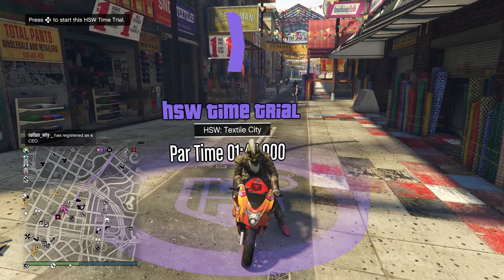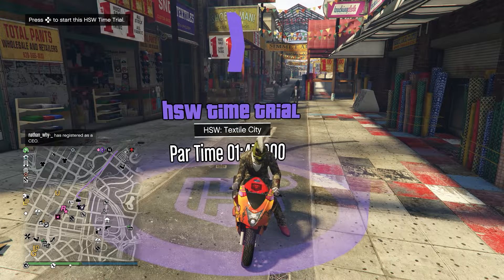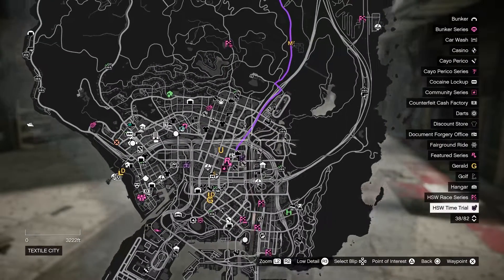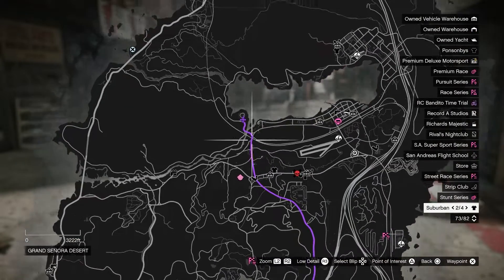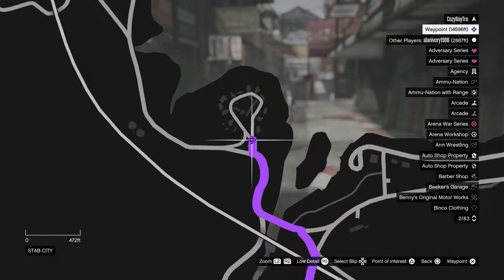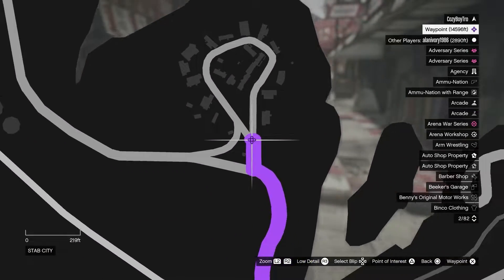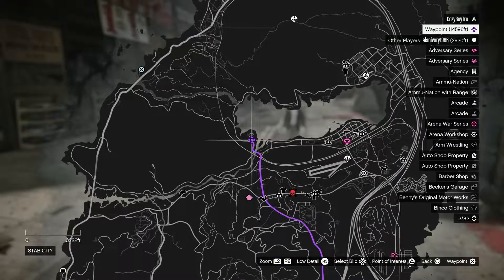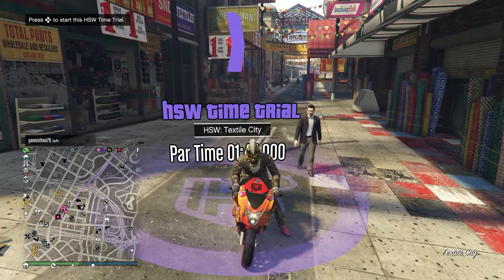HSW Textile City Time Trial - $251k - GTA 5 Online Guide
GTA Online Guides. Whether you're just starting out, stuck in a Heist, or looking to diversify your empire, our handy GTA Online Guides can help you expand your foothold in Los Santos and Blaine County. HSW Textile City Time Trial - $251k - GTA 5 Online Guide